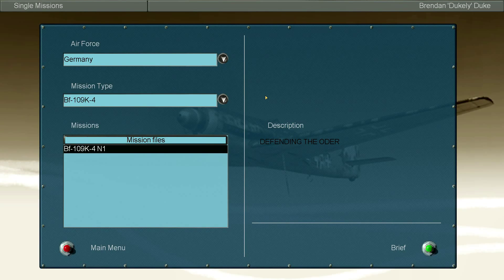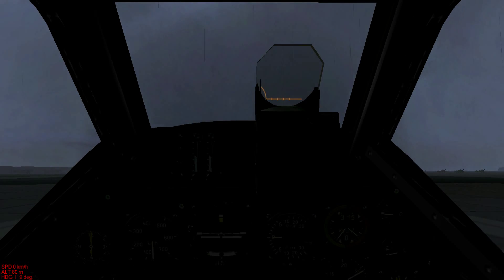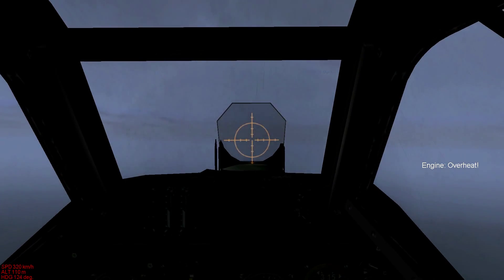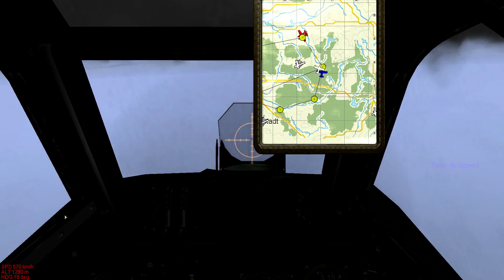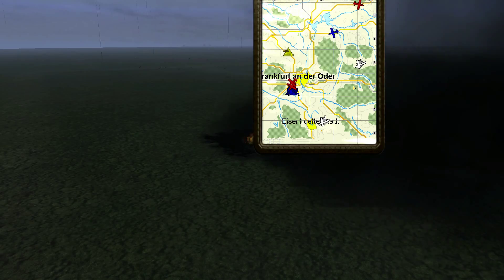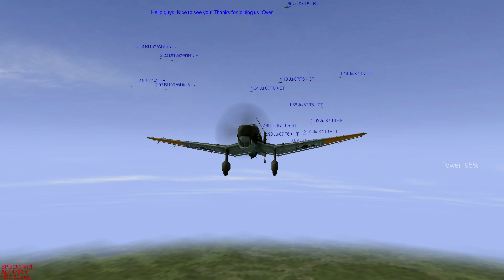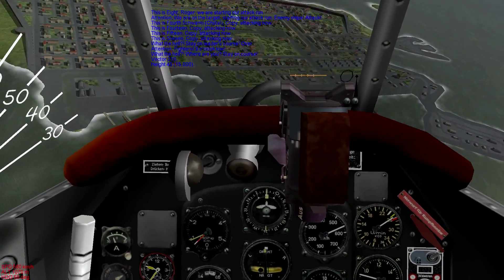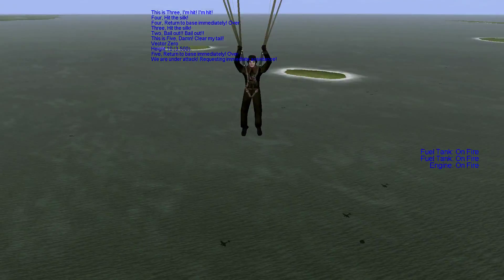IL-2 Sturmovik: 1946 - German Missions #4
About the Video: I fly the Junkers dive domber!